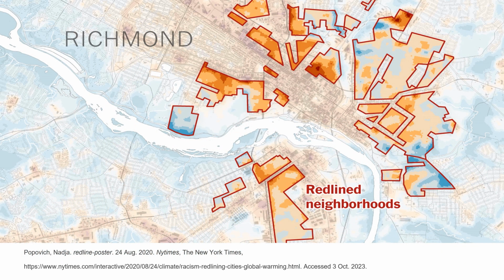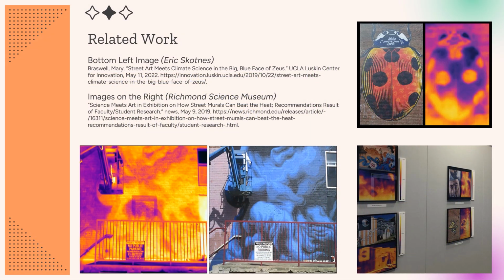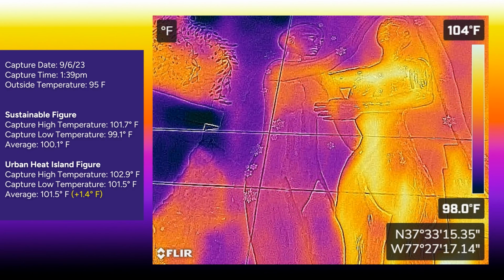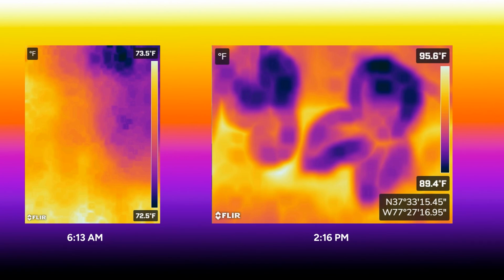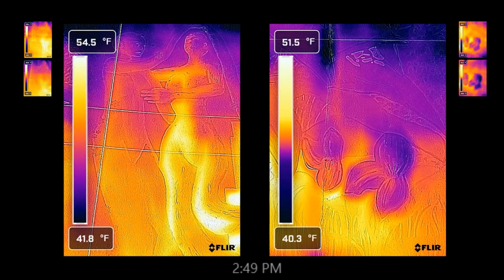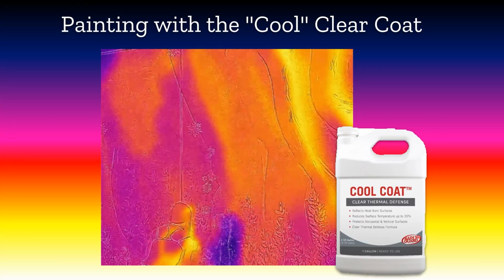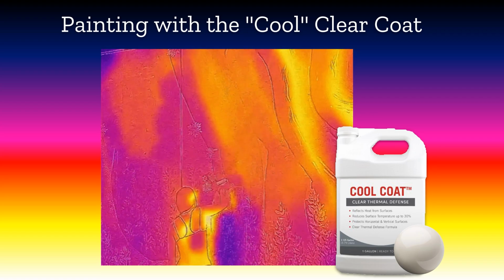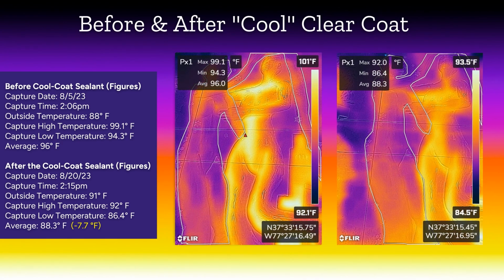Urban Heat Island Mural and Research Project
The density of materials like concrete and asphalt in urban areas increases temperatures locally, creating a much hotter environment than suburban and rural areas which have more vegetation.

Richmond, the location of this mural, is one of the many cities experiencing the urban heat island effect, especially in the redlined communities of the city. Due to racist housing policies, these communities have the least access to temperature-cooling infrastructure and vegetation bearing the worst temperatures in the city.

With the help of my Academic Mentor, Roberto Jamora, I created a mural on campus property to educate VCU and local communities about the heat island effect and provided actionable information to reduce this effect with thermal painting.

I communicated the urban heat island effect by painting two worlds personified as figures. The two figures are contrasting, but their limbs interlock in a pulsing configuration representing the complex and chaotic ecological systems of humans and the environment.

The red figure personifies an urban heat island. The figure is sweating and is in pain from absorbed heat. The surrounding environment of the urban heat island figure displays concrete infrastructure, asphalted roads, and empty vegetation.

The blue figure resembles a city modeled on sustainable foundations with extensive forest coverage, wildlife, and infrastructure rooted on garden roofs surrounding the personification of the ideal sustainable city. The figures’ temperature is cooled, and their posture is mostly at rest. However, their pulsing limbs interlock the heat island as a metaphor that the environmental system is complex and may change over time.